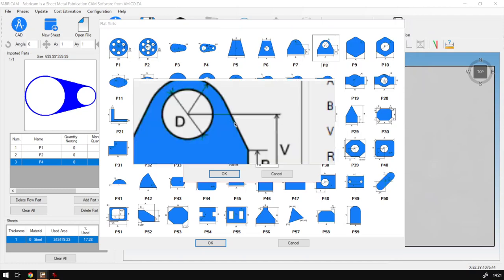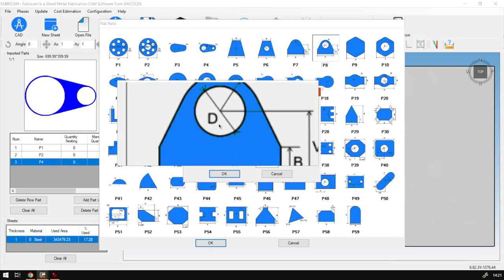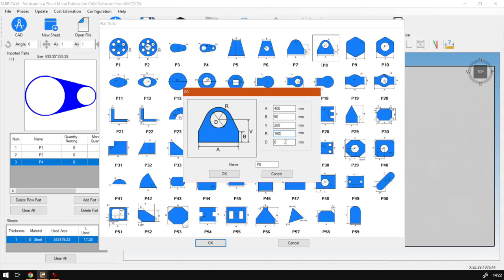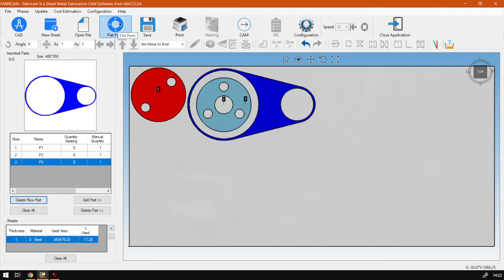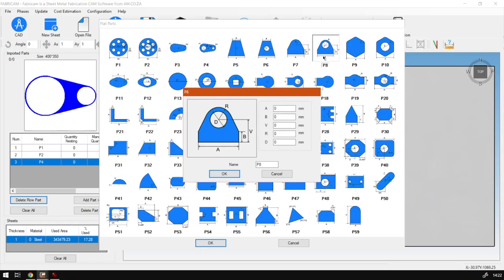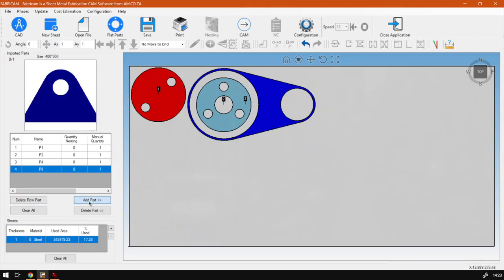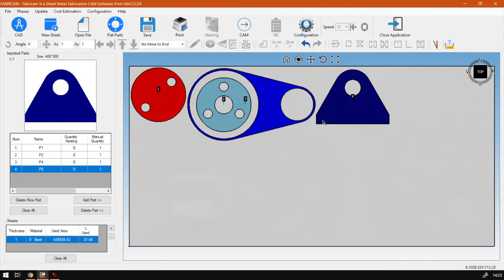FabriCAM Software P5 Advanced Eskimo Looking Shape (Part 4) Step by Step Video Tutorial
A lot of our Intermediate Flat Parts will be reappearing on our Advanced list, but with a bit more complexity.

The P5 Advanced Flat Part has an interesting look to it in my opinion, a bit like an Eskimo.

This video is part of a Mini-Series. Next video covers P17 Advanced Circle and Rectangle. Previous video covered P4 Pully looking Shape.